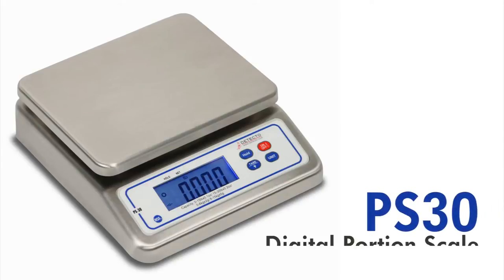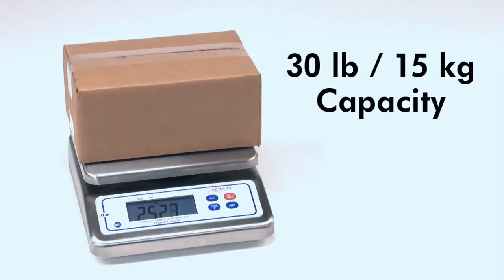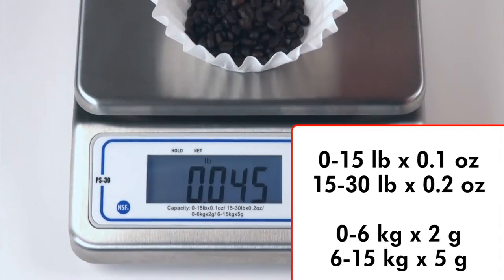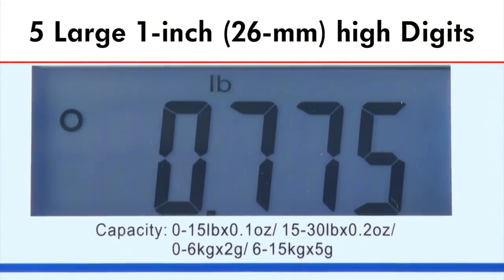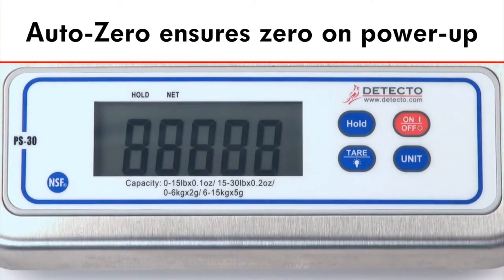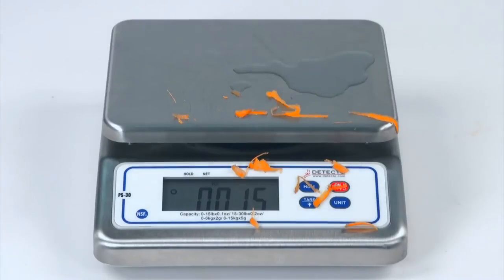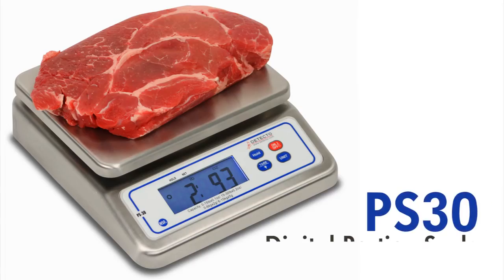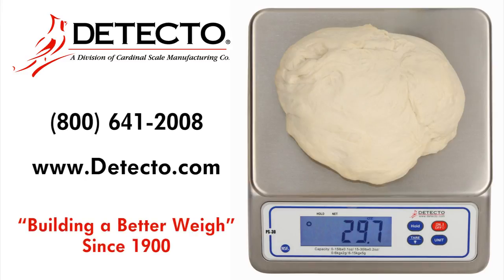PS30 Digital Portion Scale Demo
DETECTO's PS30 digital portion control scale is IP65 rated making it well-suited for the low-pressure water cleaning of commercial kitchens. This video demonstrates the advantages of the PS30 such as the high 30-lb capacity coupled with a slim, compact design that doesn't take away from a crowded counter-top. The PS30 features digital speed and accuracy in addition to five large 1-in (26-mm) high digits (plus fractional ounces) and a brilliant backlit blue LCD display that may be toggled on or off. Operation of the scale is simple with only four buttons: Hold, Tare/Backlight, Units, and On/Off. AC adapter (included) or 4 AA batteries (not included).